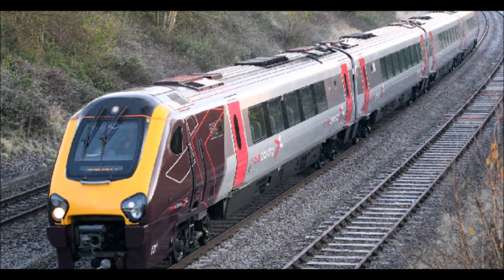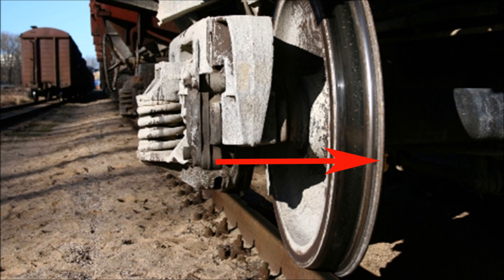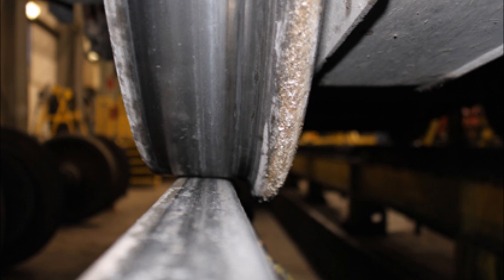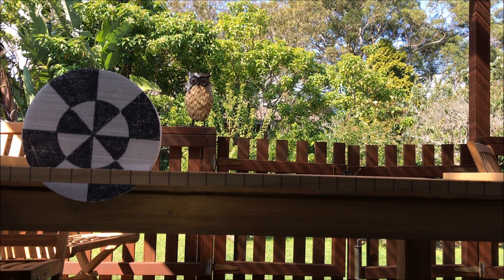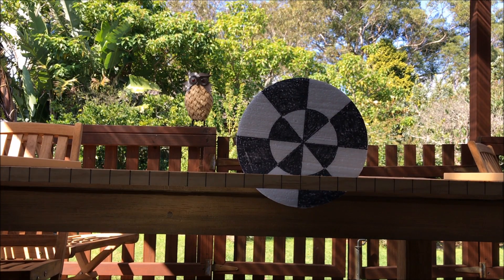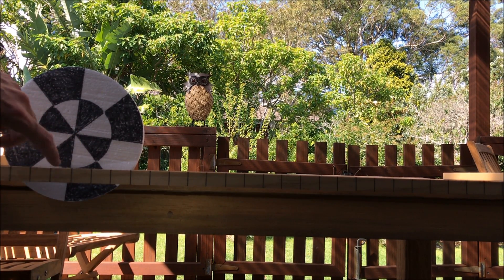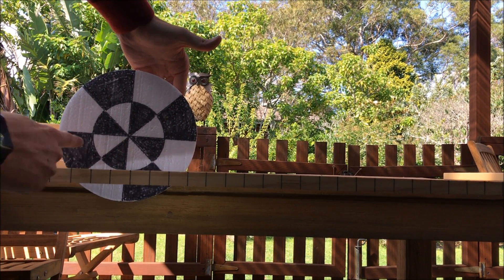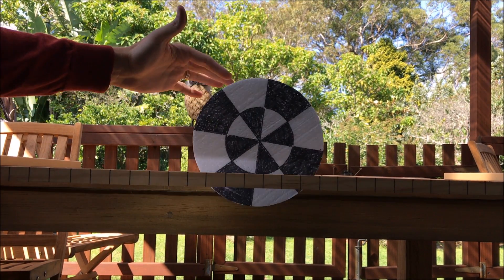Part of a train always travels backwards! Veritasium riddle 4 answered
it shows how there is always a part of a train that is travelling backwards with respect to the ground